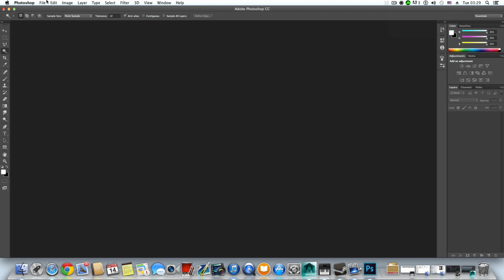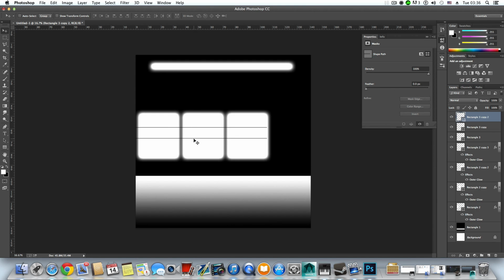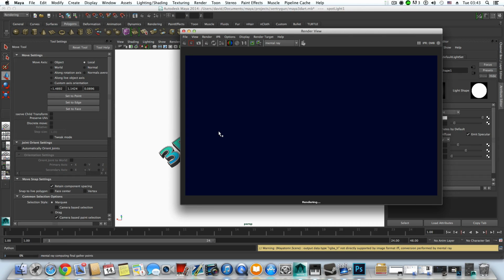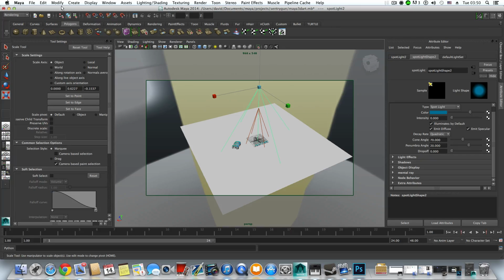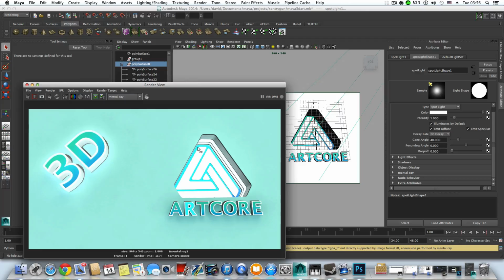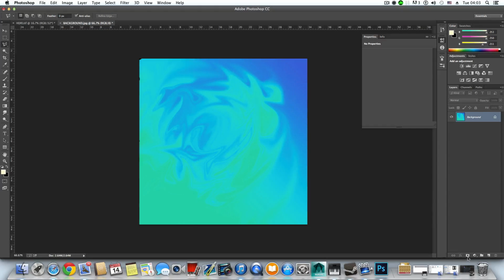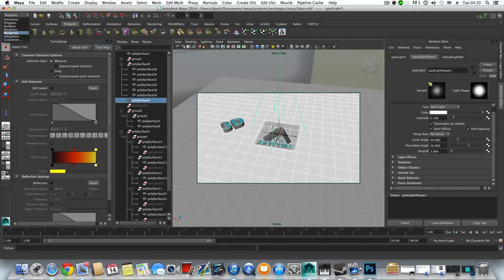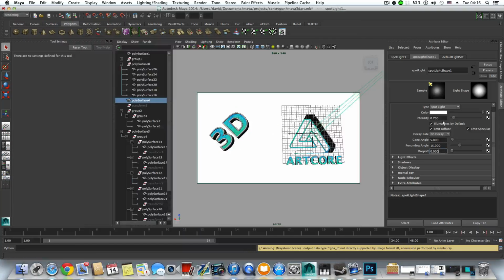How To Create A 3D Logo And Text Maya Tutorial Part 3